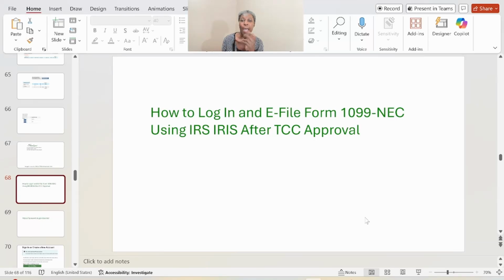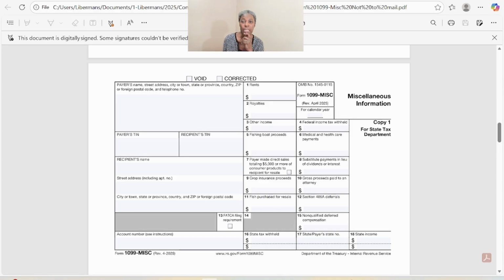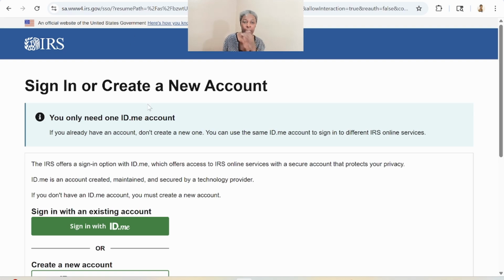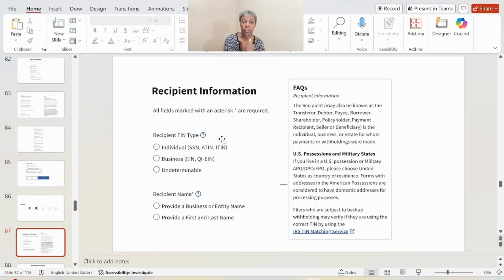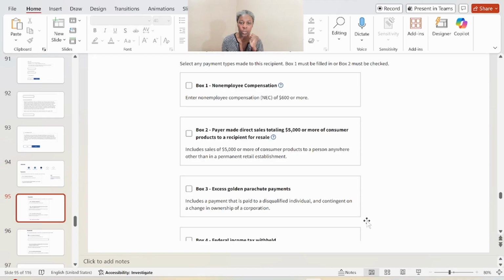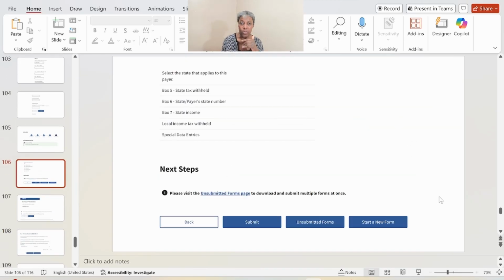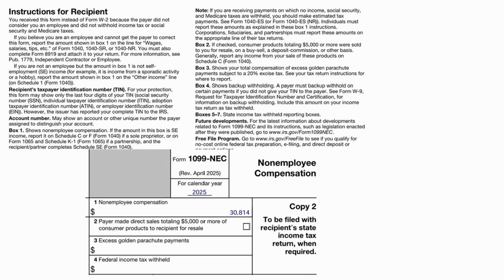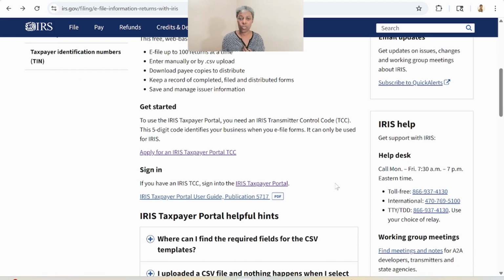How to Log In and E-File Form 1099-NEC Using IRS IRIS After TCC Approval v26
The process shows how to file Form 1099 NEC through the IRS IRIS system after receiving a TCC number.
• Log in to the IRS IRIS portal using ID.me.
• Open your organizational roles and select your IRIS access.
• Start a new form and choose 1099 NEC for the correct year.
• Enter the payer information for your business.
• Enter the recipient information using their W 9 details.
• Enter the amount paid in Box 1.
• Complete any required state information.
• Run the error check, review everything, and submit.
• Go to the submitted forms area and download the ZIP file with all copies.